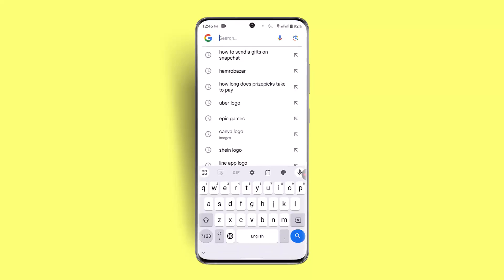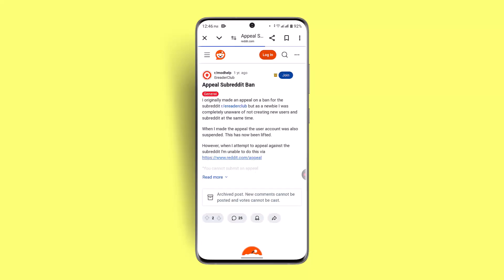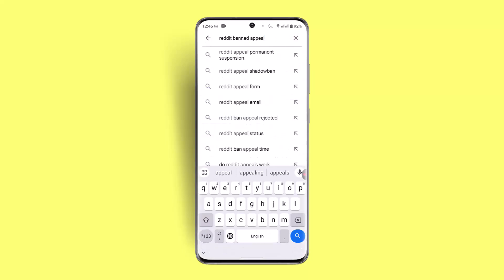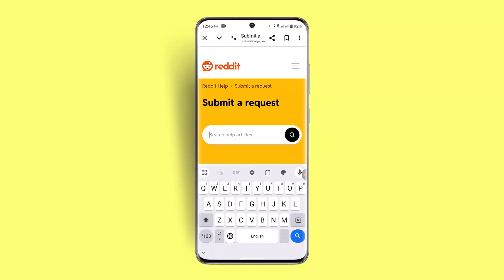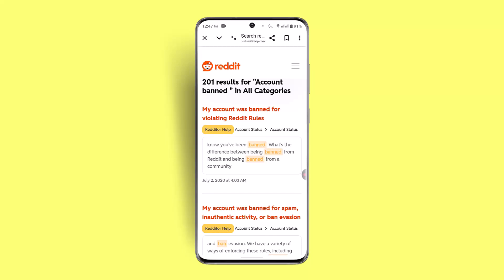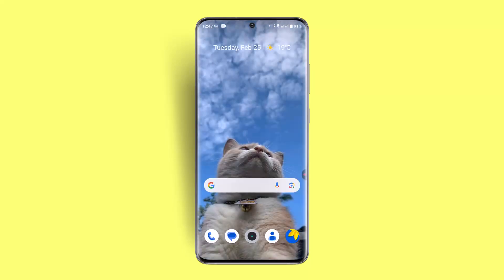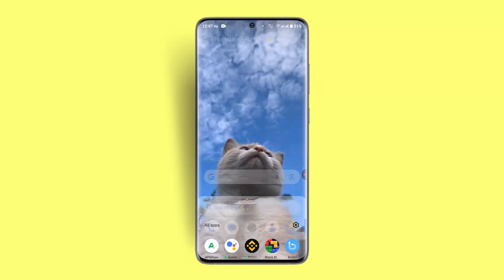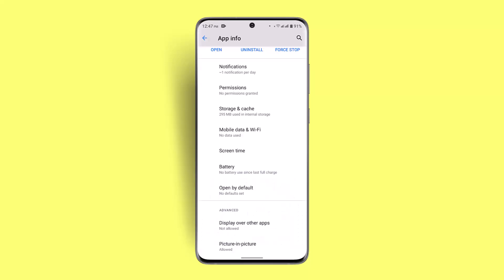How To Fix And Solve Reddit Banned Account | Easy Solution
If your Reddit account has been banned, there are several steps you can take to resolve the issue. A ban can occur due to violations of Reddit’s policies, subreddit-specific rules, or even automated detection systems. Here’s how you can fix and appeal a banned Reddit account.

First, check the reason for the ban. When you try to log in, Reddit should display a message explaining why your account has been banned. You can also check your Reddit inbox for a notification from the moderators or Reddit administrators.

If you believe the ban was a mistake, you can submit an appeal. Open a web browser and search for "Reddit appeal." Click on the official Reddit support link for appealing bans and follow the instructions to submit your request. Clearly explain why you think the ban was incorrect and provide any supporting evidence.

If the ban is related to your IP address, try switching to a different network, such as using mobile data instead of Wi-Fi. A VPN can also be used, but be cautious, as Reddit may have restrictions against VPN usage.

navigate to the "Account Issues" section, and find the "Account Ban" article. You can submit a support ticket explaining your situation. Reddit typically responds within 24 to 48 hours.

In some cases, updating the Reddit app or clearing its cache may help. Open your Play Store or App Store, search for "Reddit," and update the app if needed. You can also clear the app cache by going to your phone’s settings, selecting "Apps & Notifications," searching for Reddit, and choosing "Clear Cache" and "Clear Storage."

If the ban is temporary, you may need to wait until the ban period expires. However, if your account remains banned permanently and no appeal is successful, creating a new Reddit account may be your only option.

Timestamps:
0:00 Introduction
0:06 Check the reason for the ban
0:31 Submit an appeal to Reddit
1:00 Try switching networks or using a VPN
1:26 Contact Reddit support for assistance
1:42 Update the Reddit app and clear cache
2:06 Consider waiting or creating a new account
2:16 Conclusion